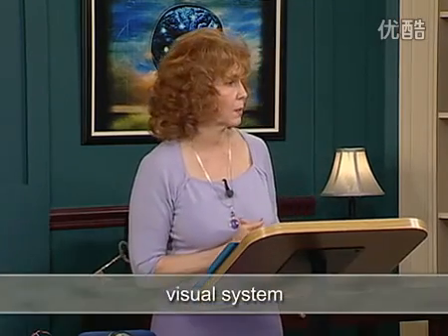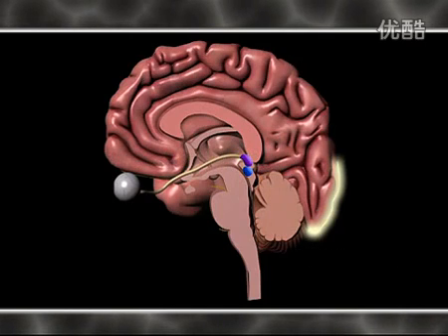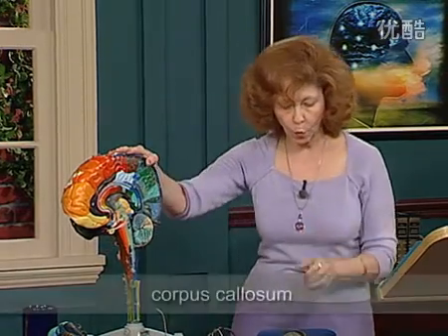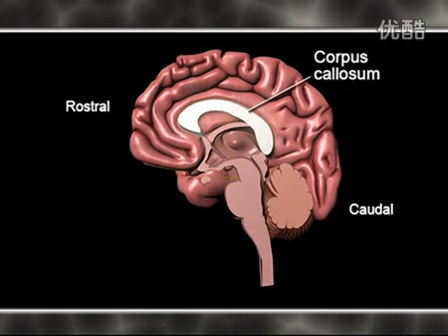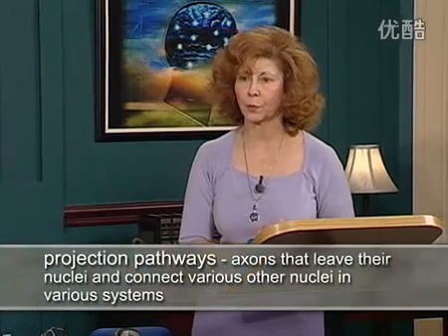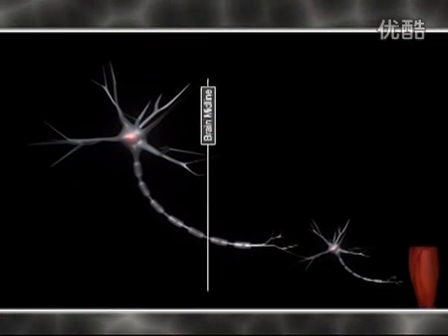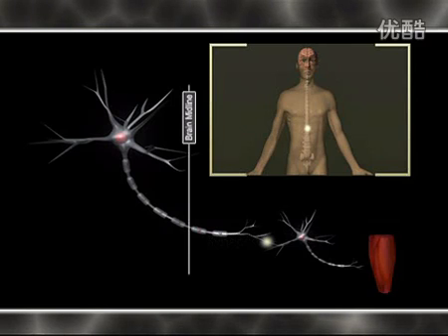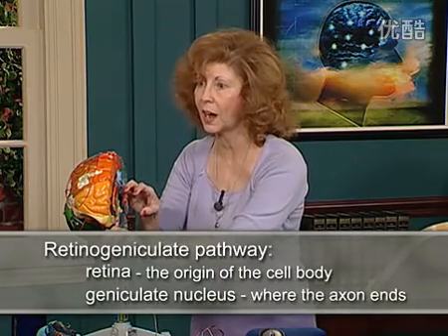CNS Subdivisions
Dr. Moin khan is a hub of medical information and a great learning resource.

If you struggle with medical terminology or simply want to take some time off textbooks, you've come to the right place.

If you want to freshen up your memory, or just want to know more about how the human body works, this Dr. Moin khan YouTube channel is perfect for you.

Our goal is to break down Medial topics in a way that would allow even a fresh person to understand Graduate-level Medical information and enjoy the learning process in the meantime.

To enhance you medical knowledge, stay connected with us by clicking on the subscribe button and  press the bell icon as well to get notify about each & every update of the channel.

CentralNervousSystem,GrossOrganization,CentralNervousSystem,brainanotomy,NervousSystem,CNS